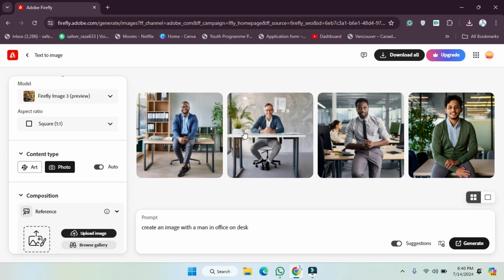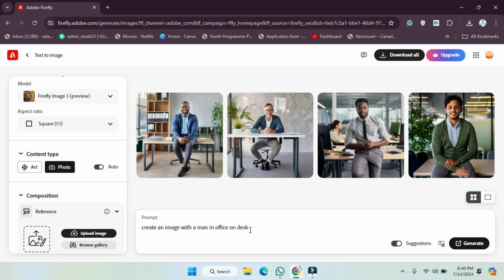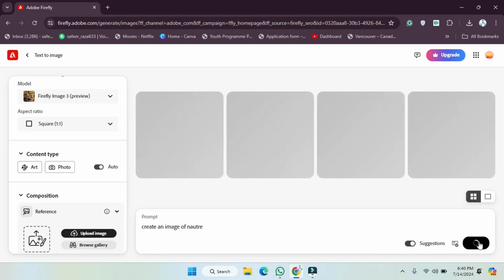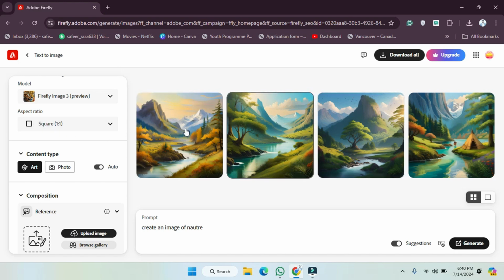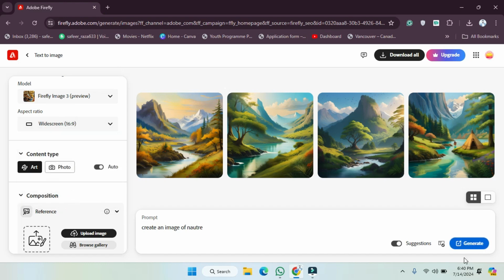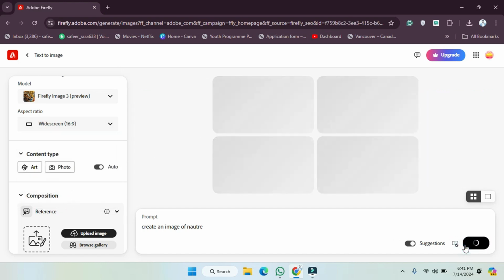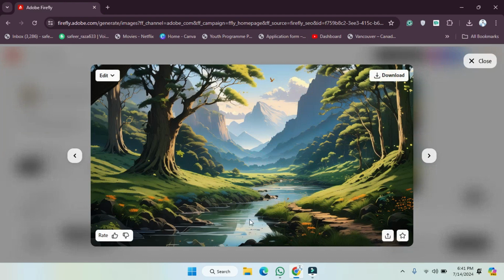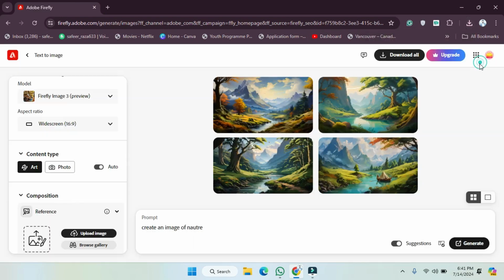How to Change Ratio of Image on Adobe Firefly [easy]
While Firefly doesn't offer a direct way to change the aspect ratio, there's a workaround!
Alternative Solution: Generative Fill

Choose the "Generative Fill" tool.
Select "Expand" (might have an arrow icon).
Use the crop handles to extend the canvas and adjust the composition creatively.
Firefly fills the expanded area with AI-generated content.
This method doesn't strictly change the ratio, but allows for creative image expansion.